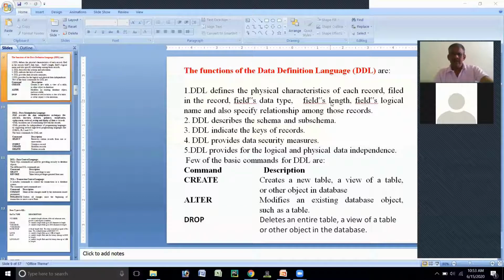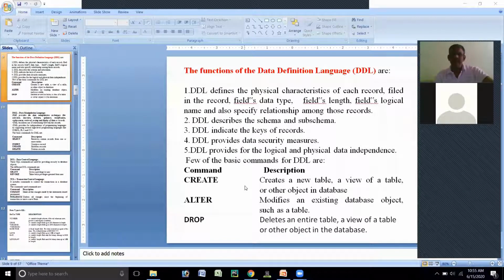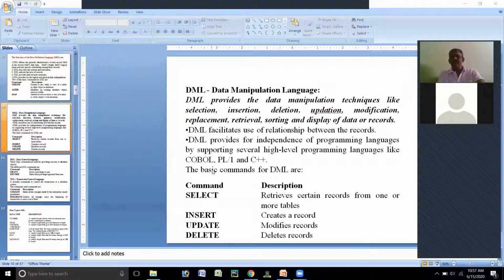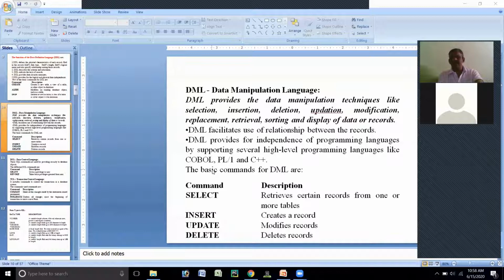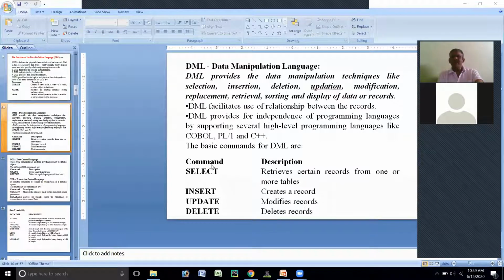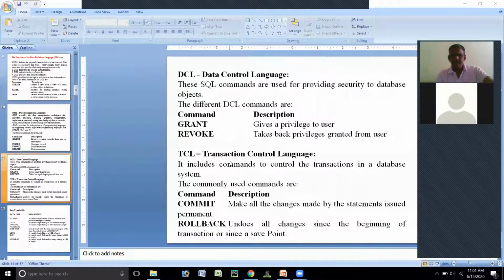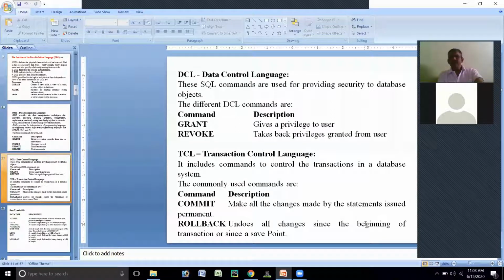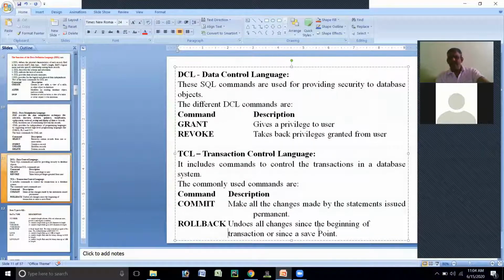2 PU CS SQL- DDL, DML, DCL and TCL Commands By Changali S G Sir